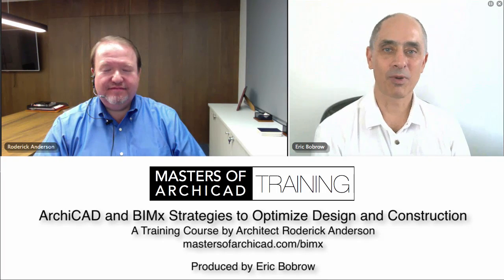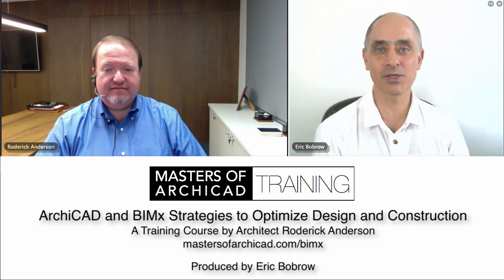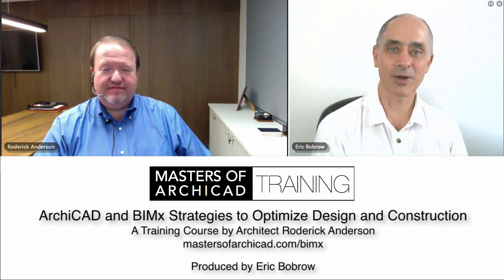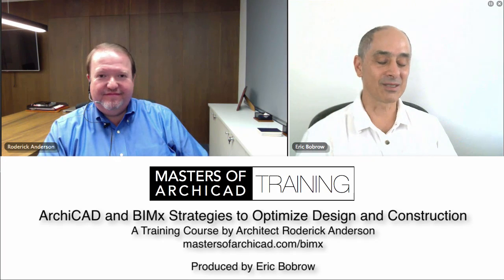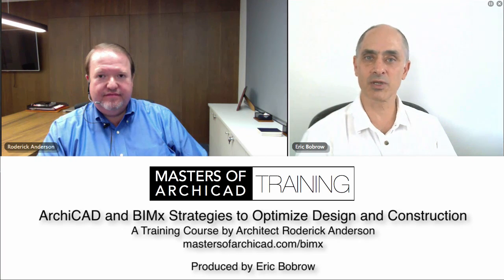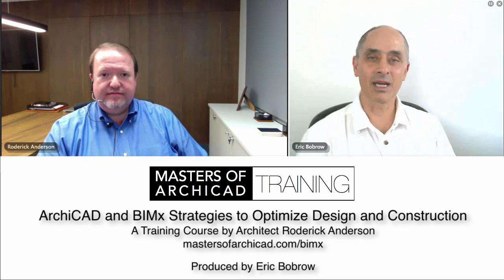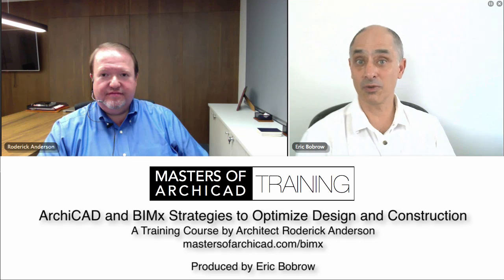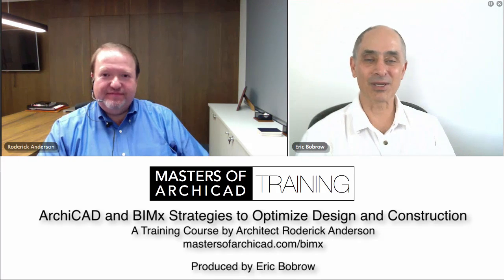ArchiCAD and BIMx Strategies to Optimize Design and Construction | Interview with Roderick Anderson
- Learn how ArchiCAD and BIMx Pro combine to optimize the design and construction process in this revealing 15 minute interview with architect Roderick Anderson, who teaches an innovative short course on this topic as part of the Masters of ArchiCAD Training Series.

Roderick shares with Eric Bobrow how his process has evolved to take greater advantage of the power of ArchiCAD and BIMx Pro for his design-build firm, which specializes in custom luxury homes in beautiful tropical locations in Costa Rica and Panama. He has improved the efficiency of his construction team while simultaneously cutting in half the number of site visits he makes (a huge benefit given that many projects are located hours away from his office).

Especially fascinating is his description of how he subtly changed his approach to make his drawings more legible on a 9.7 inch screen, and how he has trained his construction crew to "look at the BIMx model" to answer many of the typical questions and head off problems that would have required multiple phone calls or site visits.

For more information and to register for Roderick Anderson's Masters of ArchiCAD Training Series course on ArchiCAD and BIMx Strategies to Optimize Design and Construction, please